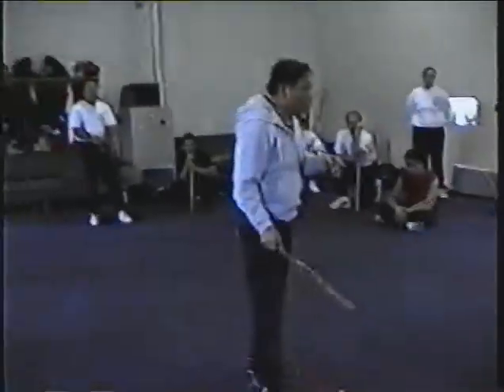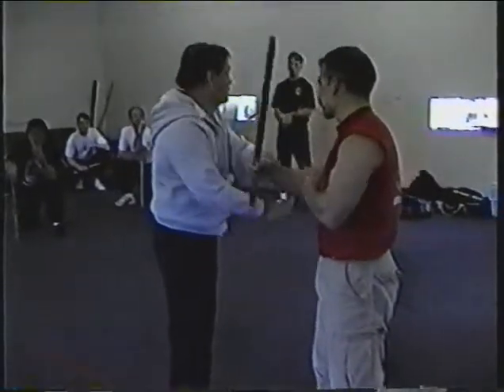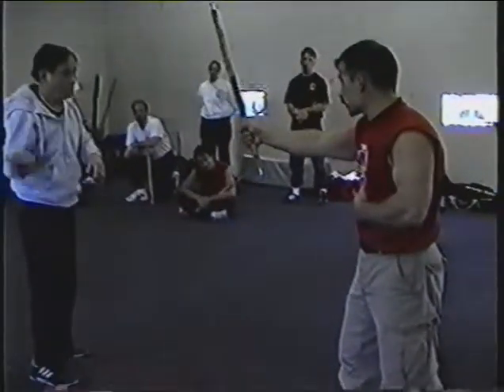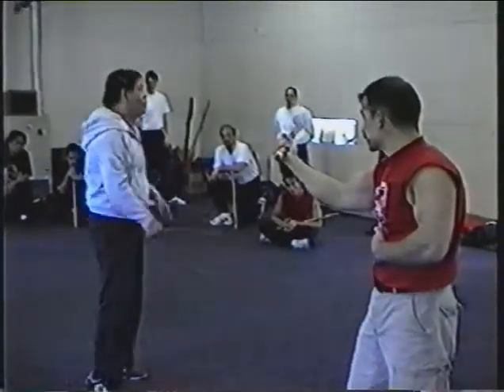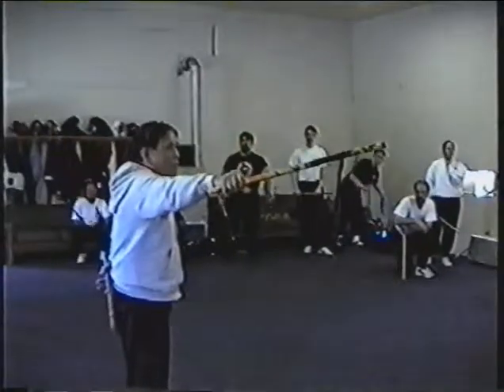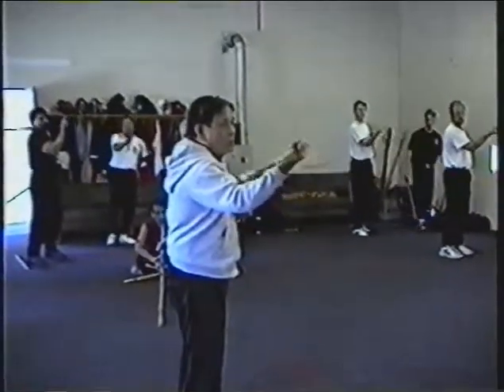Cacoy Doce Pares: Puyallup, WA: April 96 (6of6)